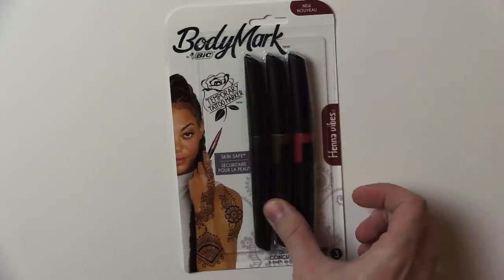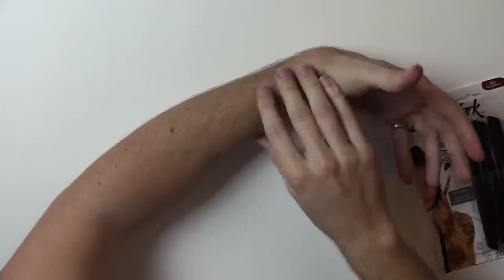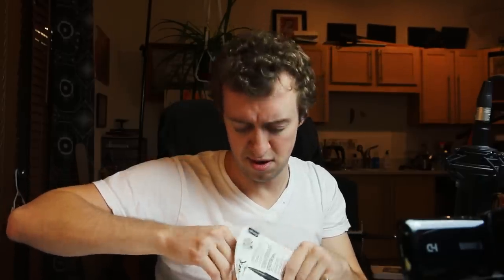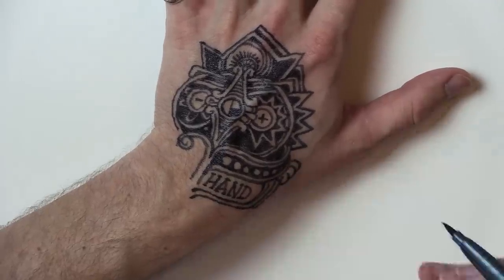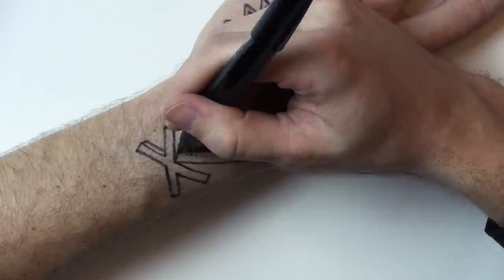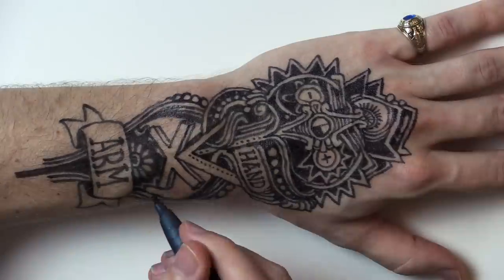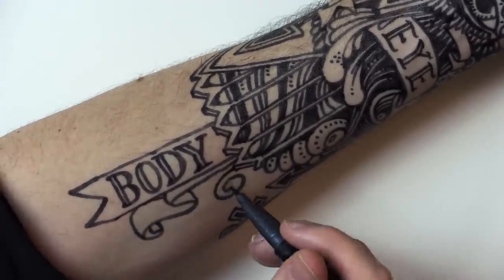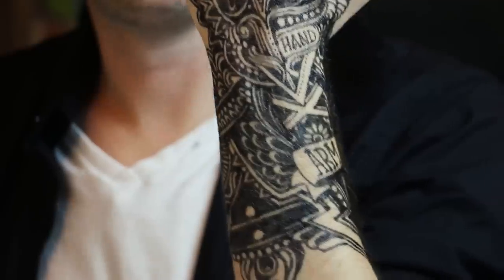This Marker Draws TATTOOS -- Bic BodyMark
I envisioned drawing a full tattoo sleeve on myself, but it just ended up looking like more of a wrist brace. Even so, I was happy with how it turned out. In general I am a fan of hand tattoos, for some reason, even though I don't have a real one myself, I almost always like how they look on other people.